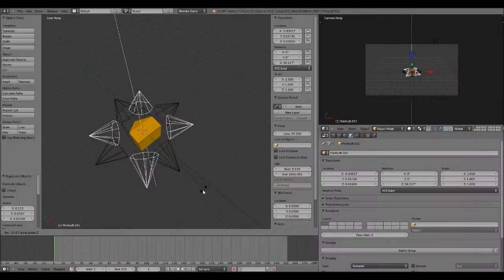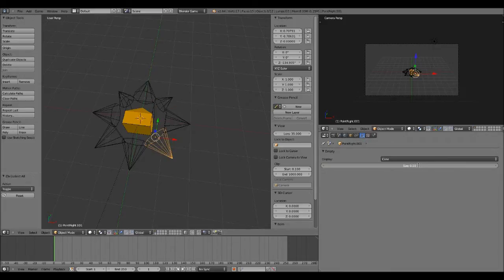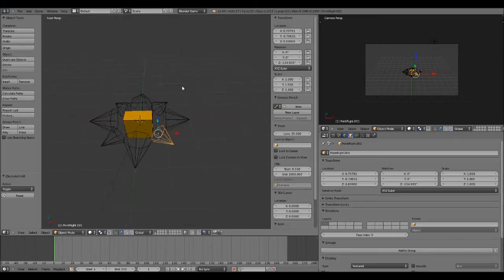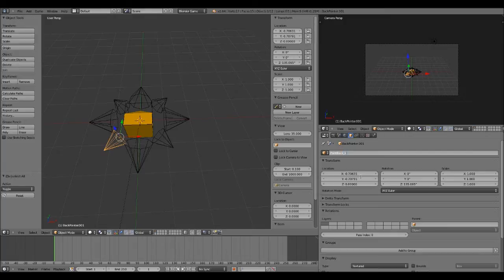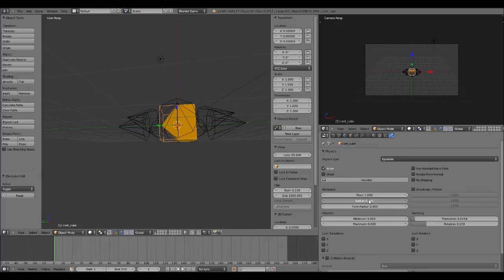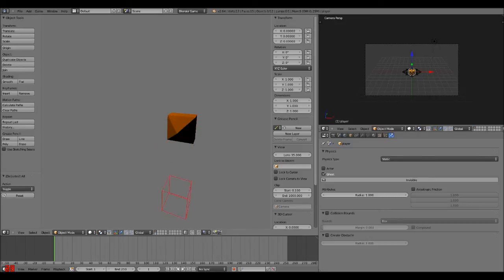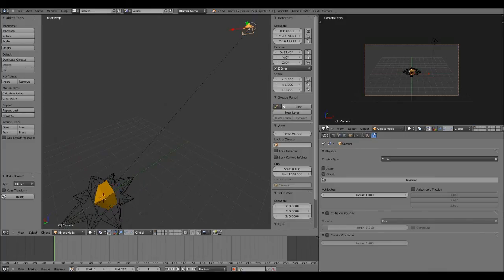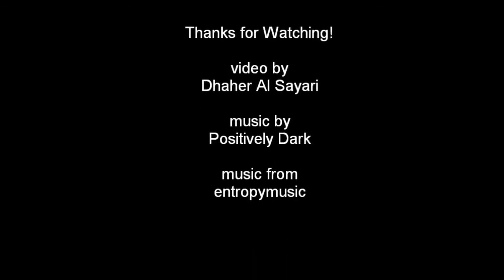[HD] Blender Game Engine - Directional (Axis) Movement Using Python (Part 02)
What's up guys! This tutorial will show you how to create an axis/directional movement in the blender game engine using python. :D